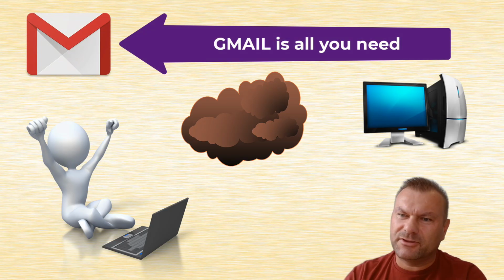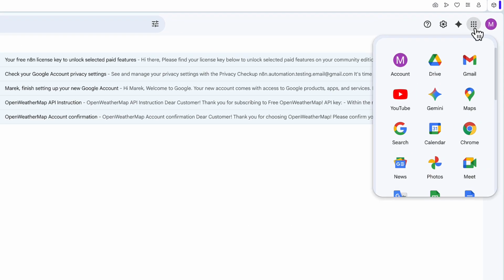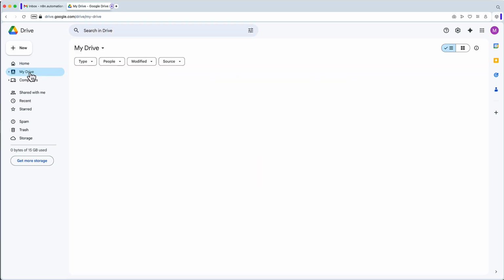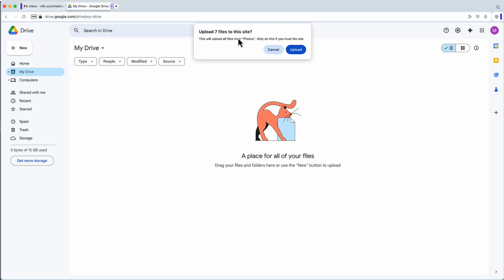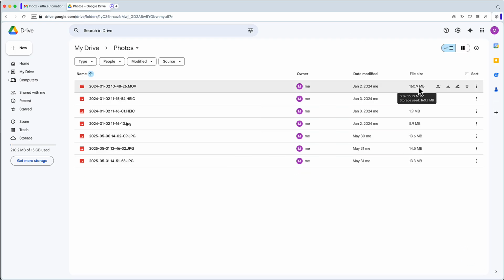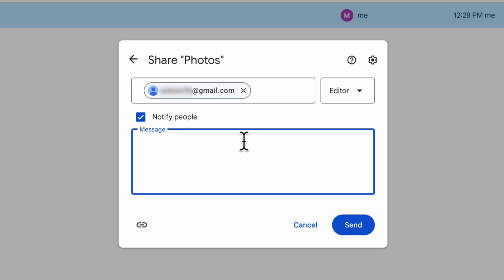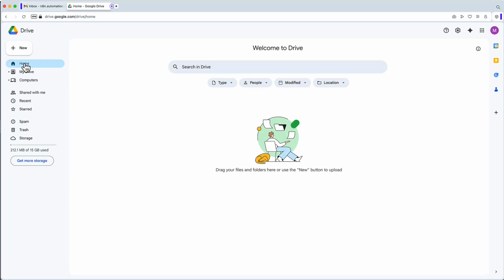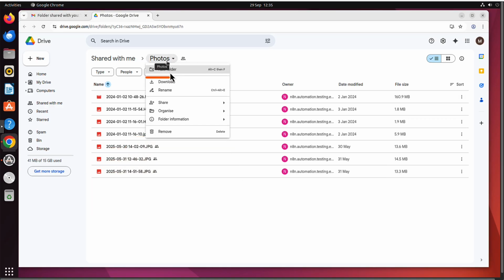How to transfer large files over the Internet? Need to send large files? Easy and FREE solution!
How to transfer large files over Internet ? In this step-by-step tutorial you will learn how to send large files using email Gmail / Google account.
We will utilize Google Drive and Gmail service to send even very large files.
You can use that method to transfer large files from Android or Iphone to PC or laptop and other devices.

== 81 ==